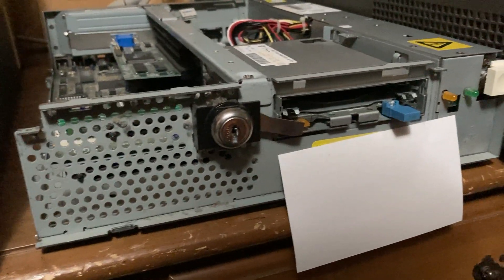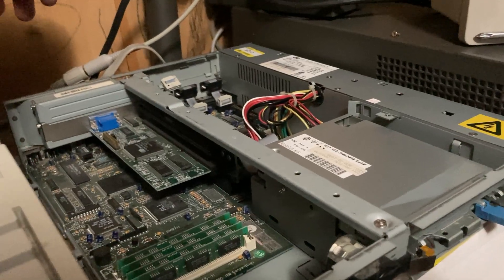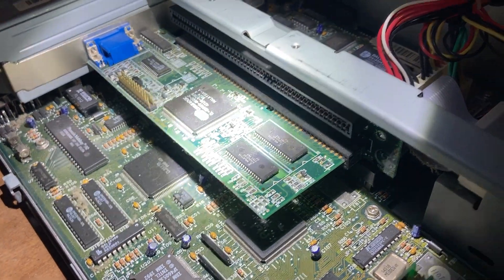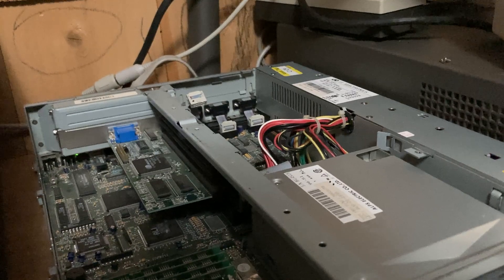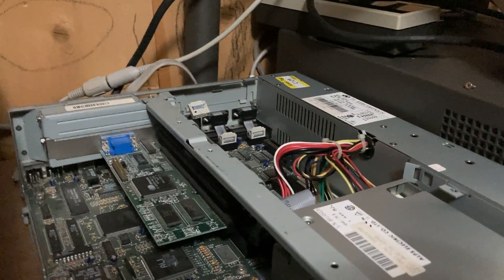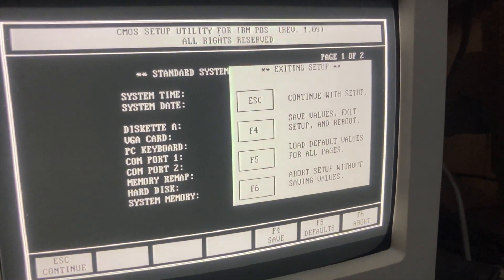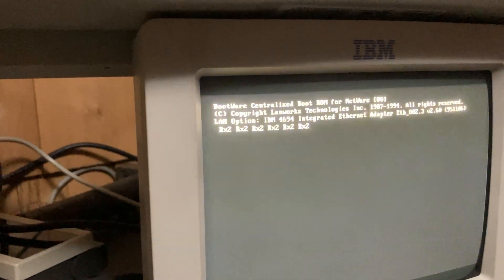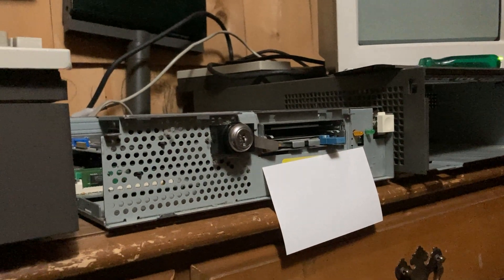IBM SurePOS 4694-024 Narrow: Internals and Post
Filmed 12/31/2021. V6A-00009